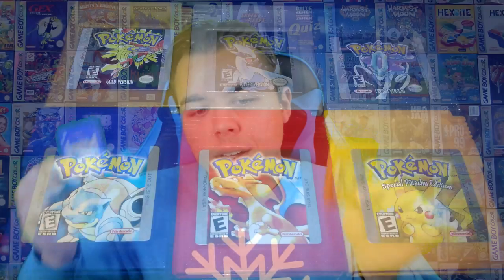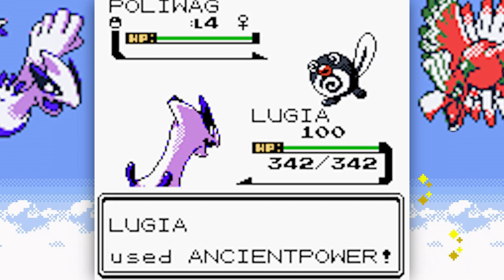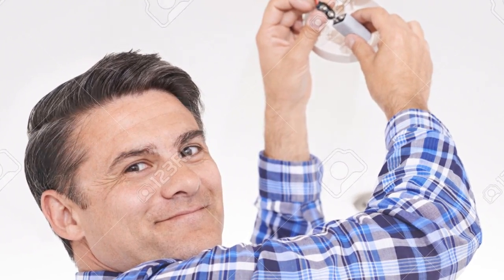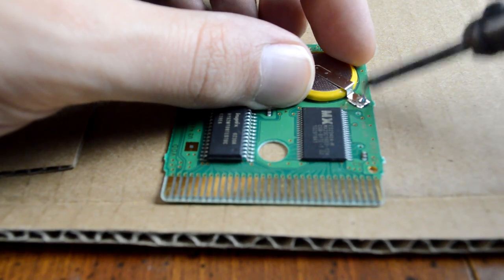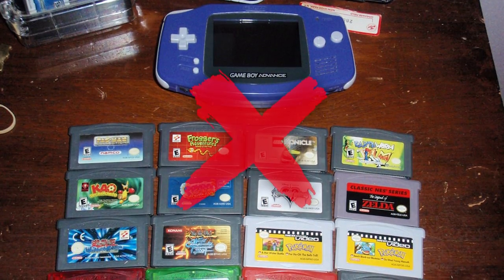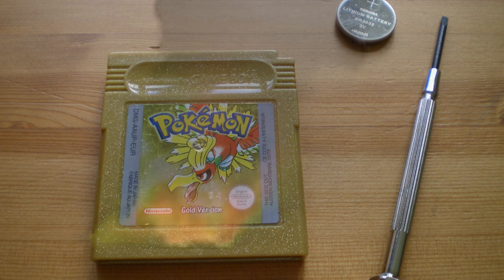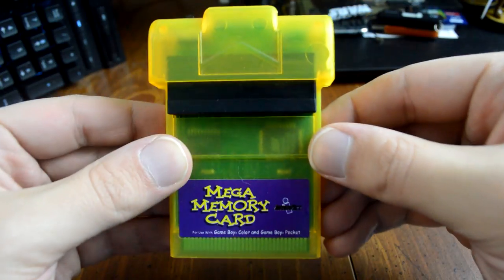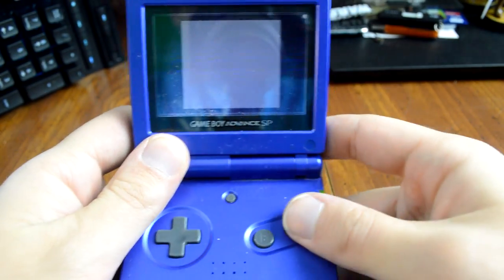HOW TO BACK UP YOUR POKÉMON GAMEBOY COLOR SAVES & REPLACE THE BATTERY (Gold, Silver, Crystal, etc)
In today's episode we're discussing oldschool Gameboy Color Cartridges and what you need to do in order to keep your save file in tact. Specifically, How to Replace the Battery in Pokemon Game Boy Color Games to Fix the Save Feature. Certain Gameboy Color cartridges contain CR2025 batteries and help to create and hold your save file. What this means is ever since you bought the game the battery inside has been slowly but surely losing its charge. When it reaches whatever fated day it decides to run out of juice your save file is kaput. Gone forever. So in this episode we're walking through how to replace the CR2025 batteries in Gameboy Color Games (mostly Pokemon Red, Blue, Yellow, Gold, Silver, and Crystal) using a security screw bit to open the cartridge and a soldering iron to disconnect the original battery and establish new connections with your new battery. I'll also being showing off the Mega Memory Card--a device that stores your Gameboy Color save data in flash memory and is able to reload it to your cartridge in the event that your battery has died and you want your file back. You'll have to save updated save files there periodically so you don't lose any progress, but it's quick and painless. Let me know any horror stories about your lost save files and oldschool gameboy color nostalgia you may be experiencing in the comments!

2x CR2025 (Gameboy Color Pokemon) batteries + Security Screw bit needed to open the cartridge!:

Mega Memory Card:

NEVER LOSE YOUR POKÉMON GAMEBOY COLOR SAVES & How to Replace the Battery